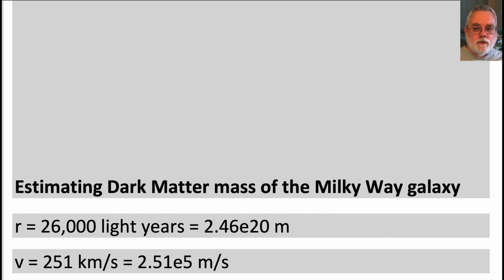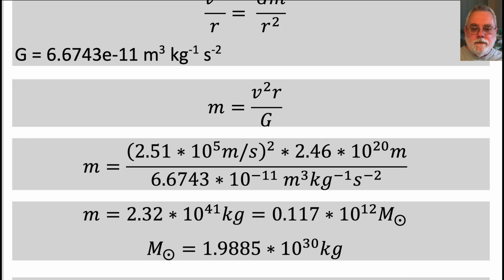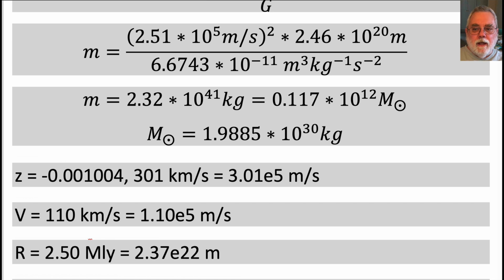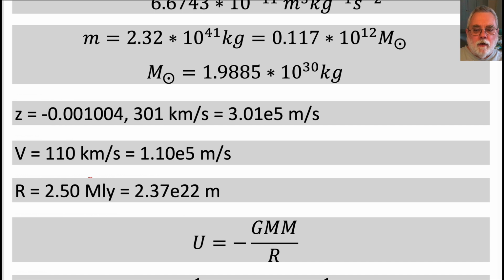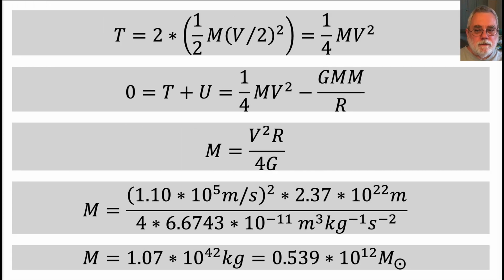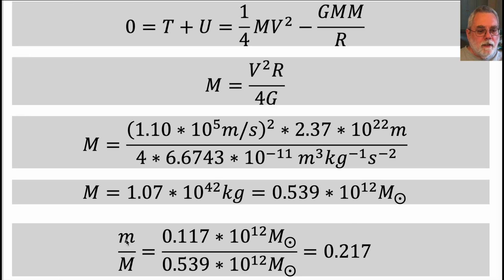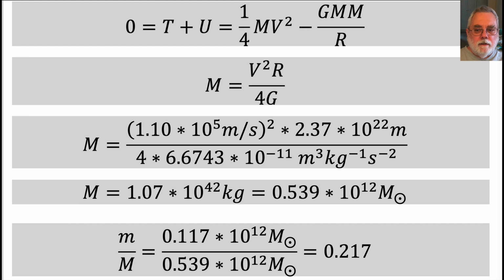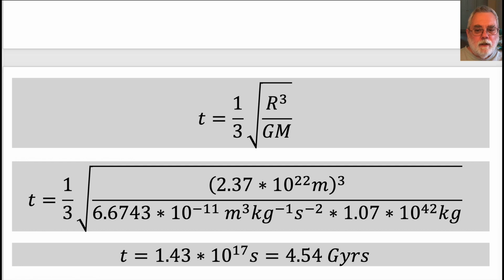Estimating the Dark Matter mass of the Milky Way galaxy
Estimating the Dark Matter mass of the Milky Way galaxy. Seven minutes.

We will use high school physics and two speeds and two distances from astronomy to estimate the total mass of the Milky Way galaxy and to guesstimate how much of that mass is dark matter. We will calculate when the Andromeda and Milky Way galaxies will collide.